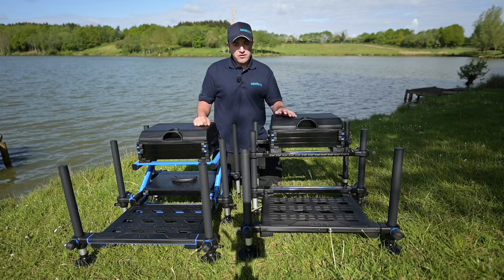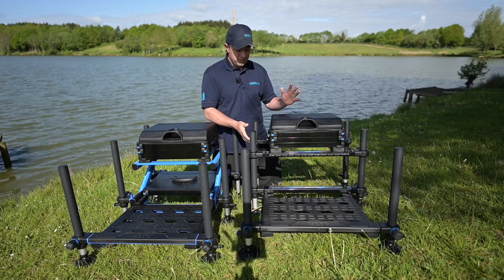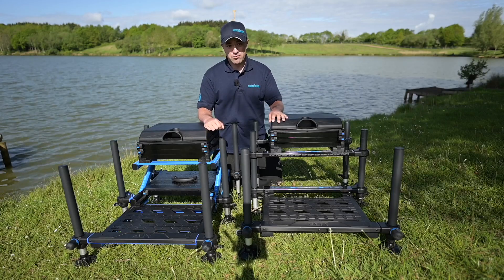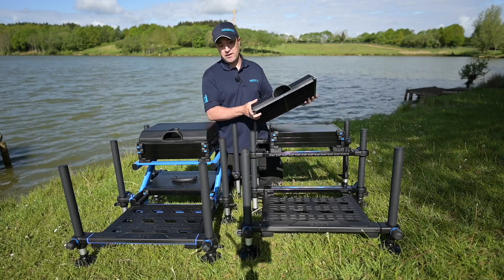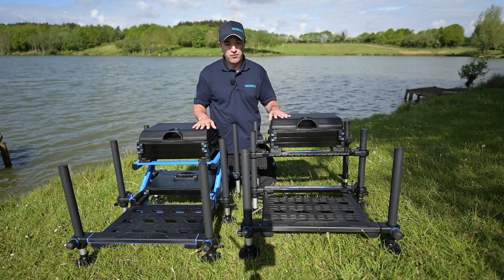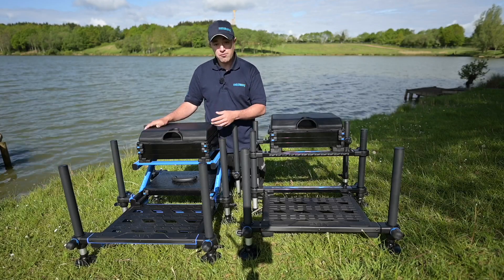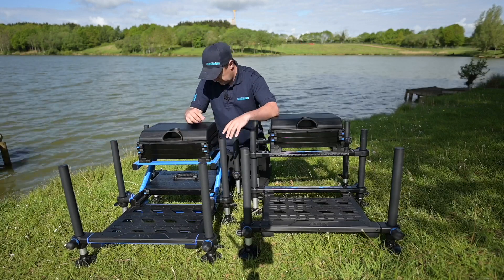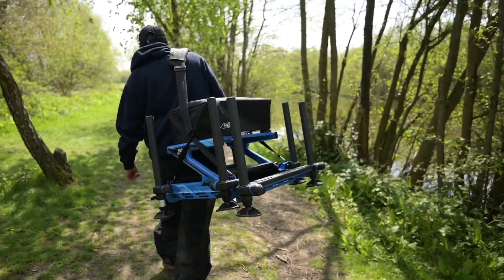MAP Z36 & H36 Seatboxes | Match Fishing | Review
MAP have established themselves as a big player in the seatbox market over the last few years. In our latest video review, Tony Curd checks out the latest additions to MAP's range with the Z36 Elite MKII and H36 Lite models.

There is also a chance to win the H36 Lite model featured - for more details pick up the May issue of Match Fishing Magazine.